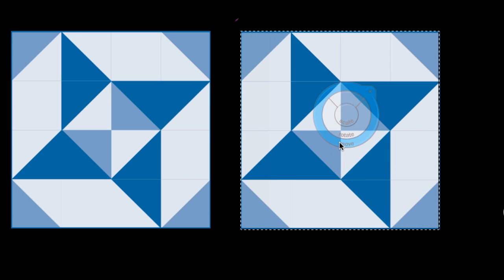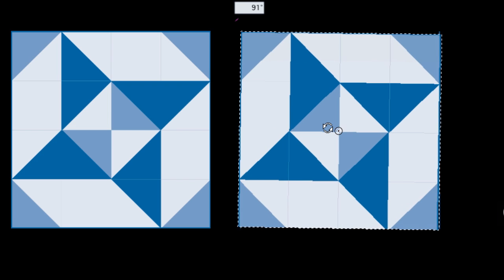Rotation Symmetry Challenge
Looking at a few tricky rotation problems